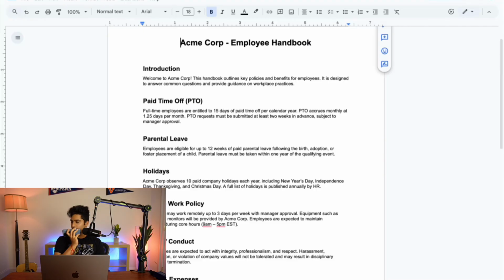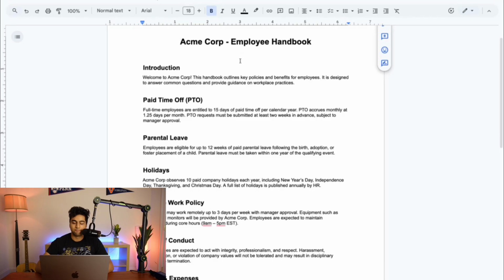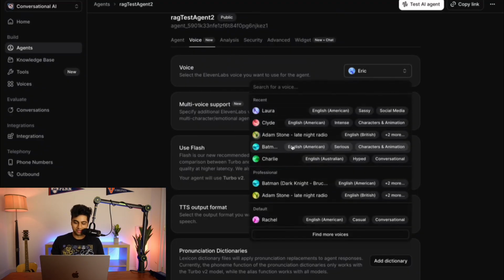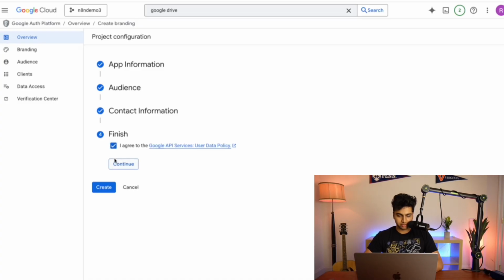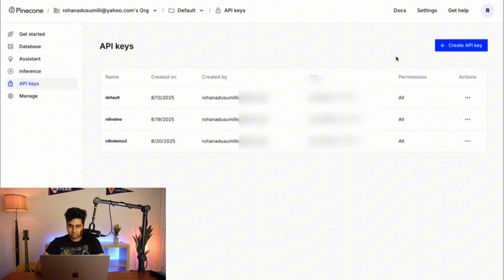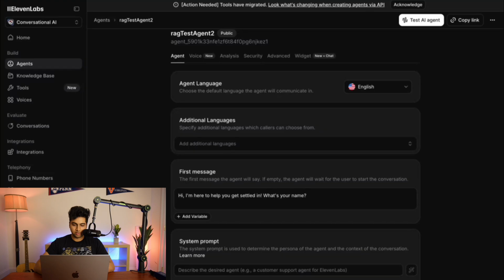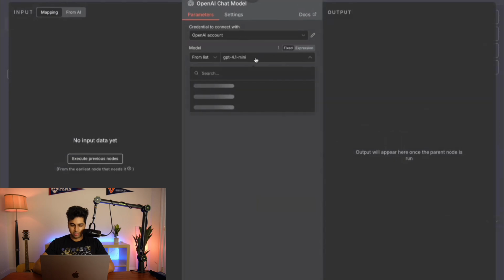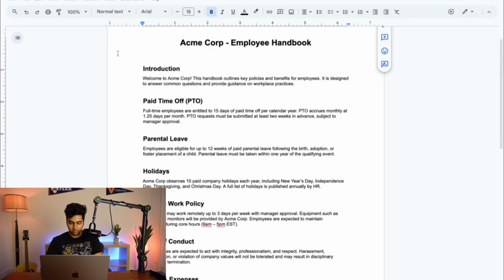How to make a voice AI Agent in N8N (no code)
In this video I go over how to make a voice RAG agent in n8n

📚 Join my FREE community to learn how to build your first AI Agent (no code required):

🚀 Apply to the 12-Week AI Agent Bootcamp to master building & monetizing AI automation: